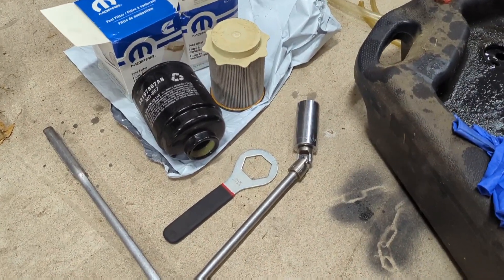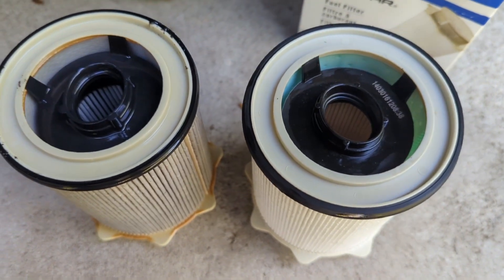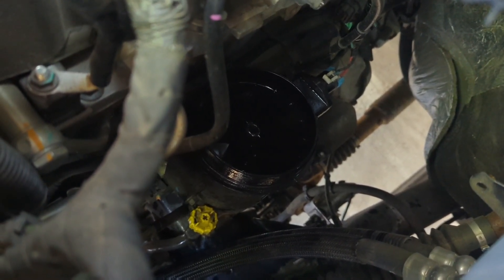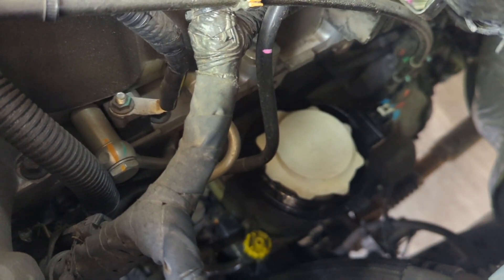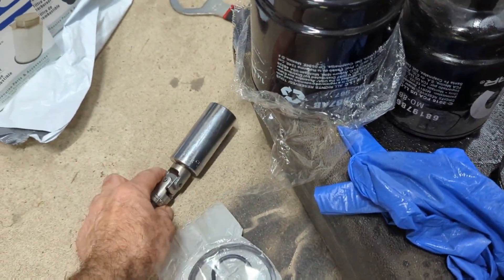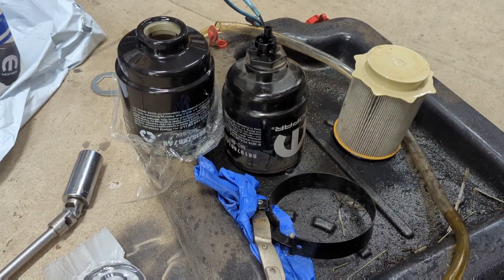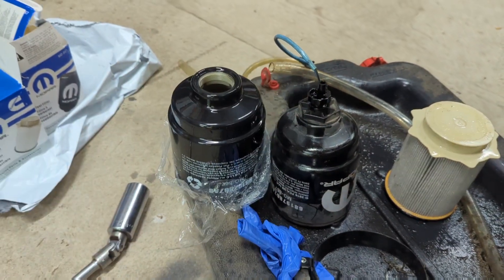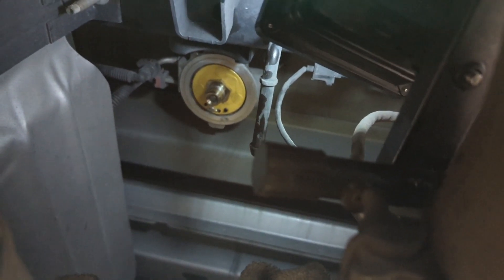Ram 2500 diesel fuel filters changed on 6.7 Cummins 2013-2018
This shows parts and basic information for the diesel fuel filters on the Cummins 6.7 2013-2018. Not a how to video; but, how I do it.